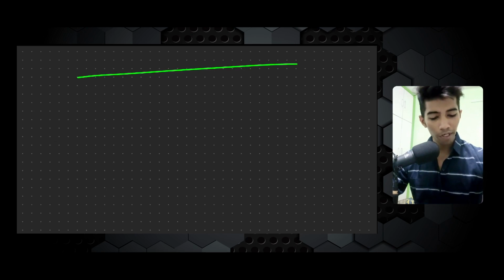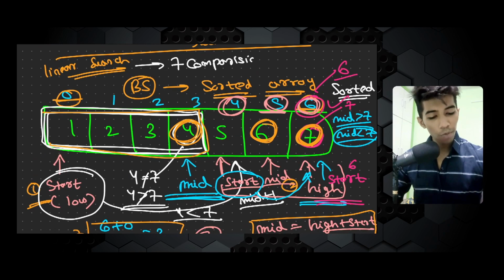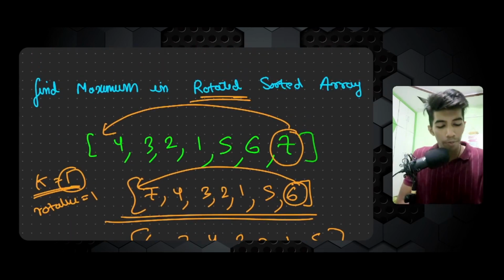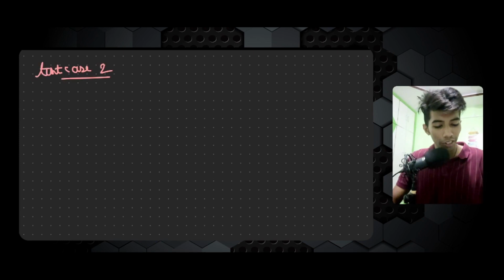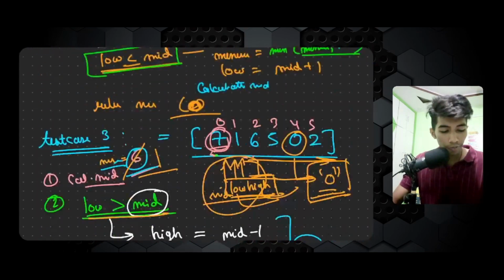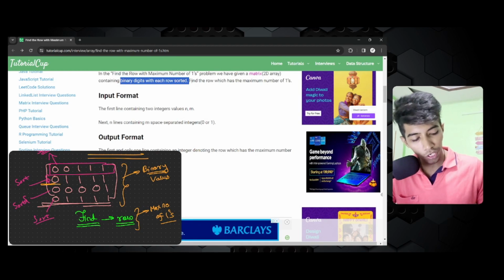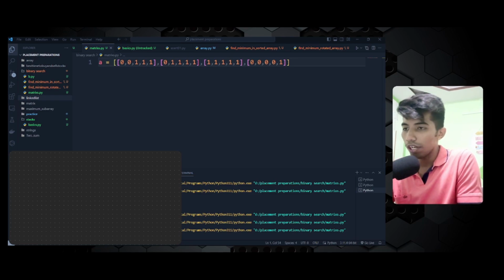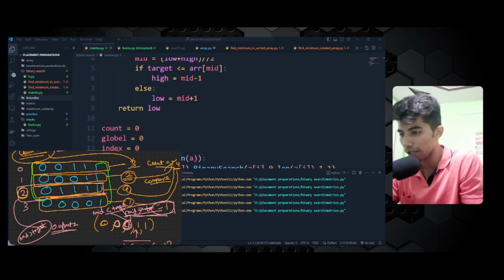Binary Search Masterclass 🔎🔎: Crash Course and Leetcode Problems Explained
Welcome to an intensive Binary Search masterclass! 🎯 In this comprehensive tutorial, we'll delve deep into the world of Binary Search and explore its applications with a focus on real-world problem-solving.

00:00:00 : Introduction
00:01:00 : What is Searching
00:02:07 : Linear Search
00:04:52 : Coding Implemenation
00:06:50 : Why we need Binary Search
00:13:50 : Binary Search Logic
00:20:15 : Coding Implementation
00:22:28 : Finding Minimum in Rotated Sorted Array
00:27:55 : Drawing Solution
00:54:00 : Coding Solution
00:58:48 : Find the Row with Maximum Number of 1's
01:03:21 : Drawing Solution
01:14:41 : Coding Solution
01:27:05 : Ending & Thanks

Whether you're preparing for coding interviews, looking to refine your algorithmic skills, or simply fascinated by Binary Search, this video offers valuable insights and real-world problem-solving tips.

Ready to become a Binary Search expert and enhance your problem-solving abilities?